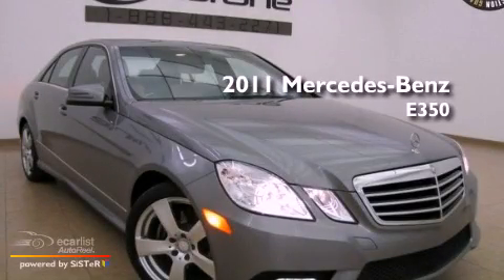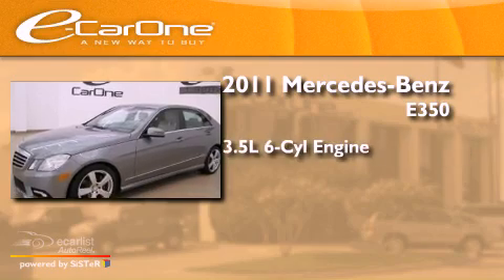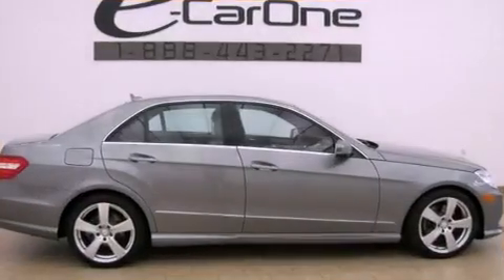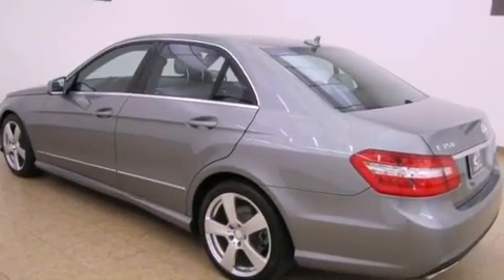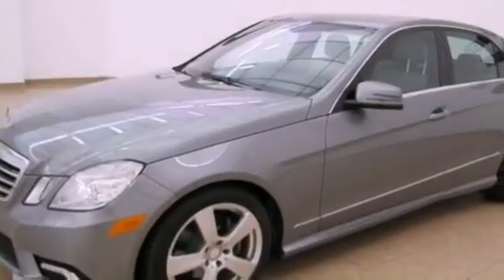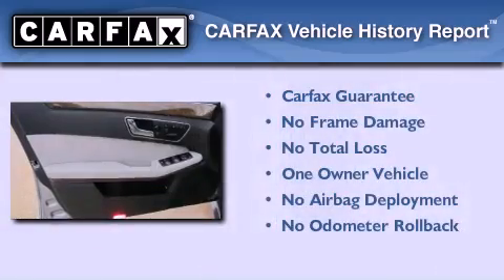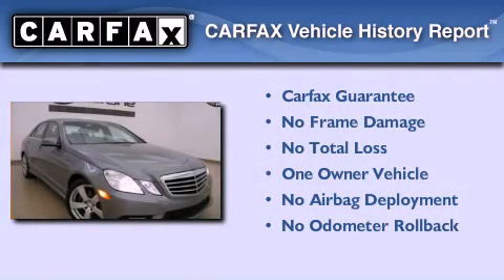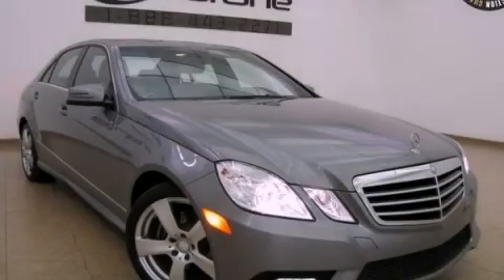2011 Mercedes-Benz E350 Carrollton TX 75006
Year : 2011
 Make : Mercedes-Benz
 Model : E350
 Engine : 3.5L DOHC 24-valve V6 engine
 Trans . : Automatic
 Exterior : Silver
 Miles : 26,021
 Interior : Gray
 Stock : 13679

 1875 N. Interstate 35E

 2011 Mercedes-Benz E350 Carrollton TX